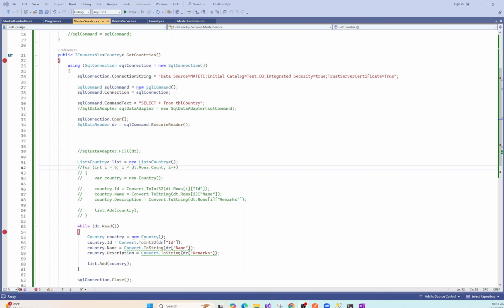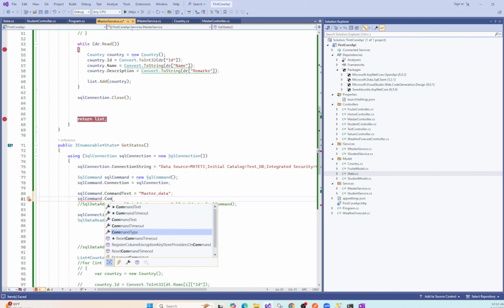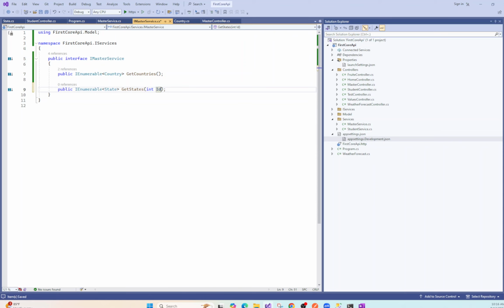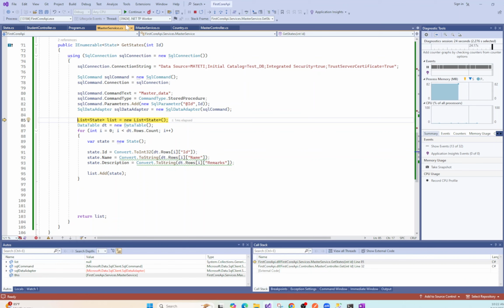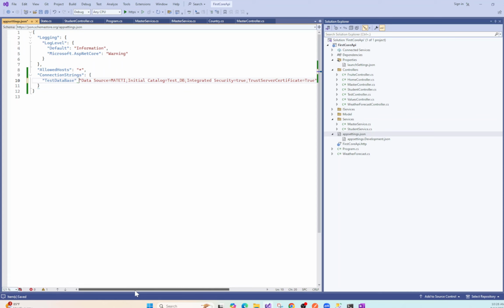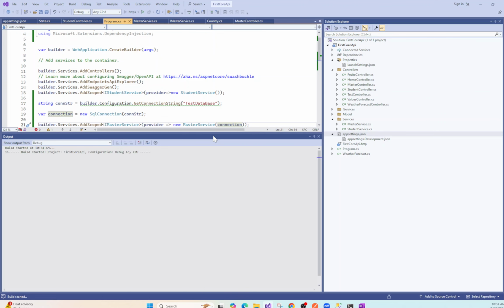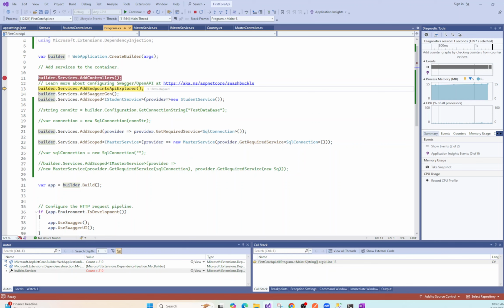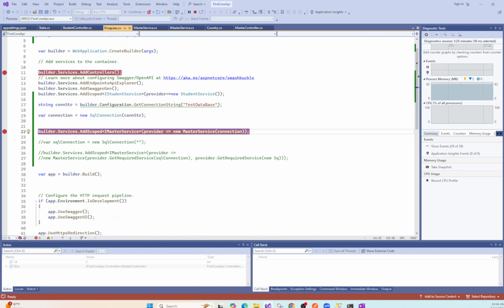#12 Net CoreApi SqlInjection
This is 12th video in the series
1) Demonstrated how to create stored procedure and use it in dot net service
2) Demonstrated how to configure connection string in app settings.json and use it in dot net core application
3) Demonstrated how to inject Sql connection with connection string from app settings